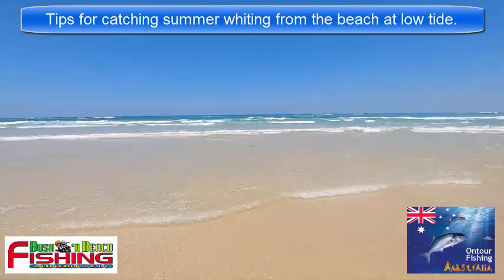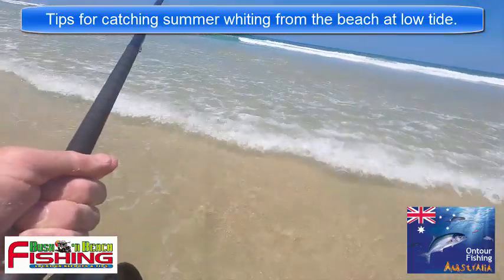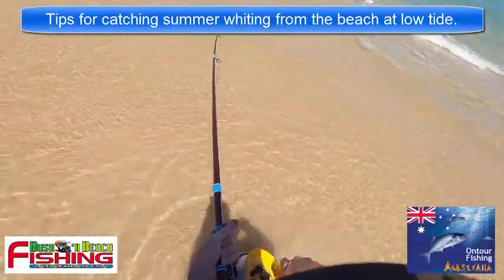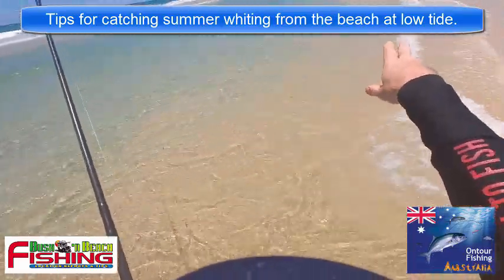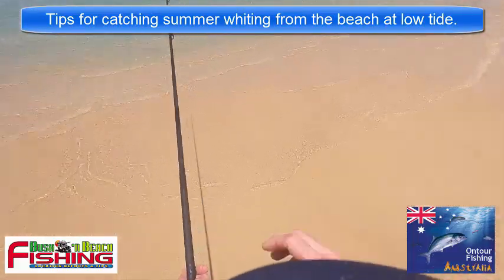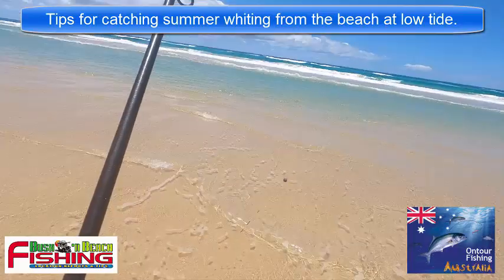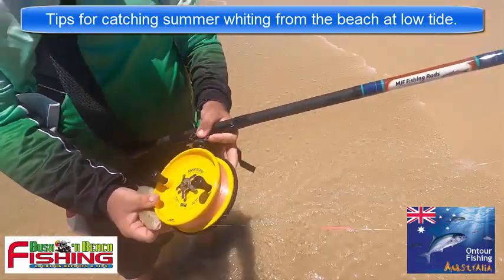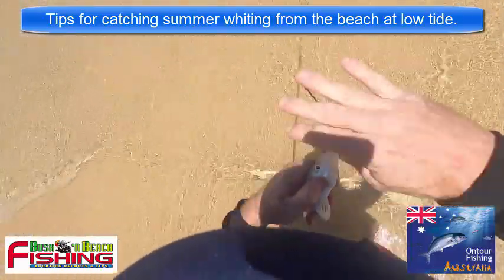Tips for catching summer whiting off the beach at low tide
With summer now in full swing, what better time to chase summer whiting from the beach in QLD and northern NSW. Although they can be caught all year around, particularly in SE QLD, summer or yellowfin whiting are a great option from the beach in summer particularly when other beach targets like tailor and bream are in lesser numbers.

Check out Sean Thompson's Ontour Fishing Australia on Facebook for more great tips. bnbfishingmag bnbfishing.com.au